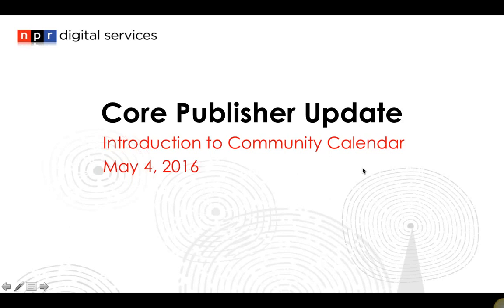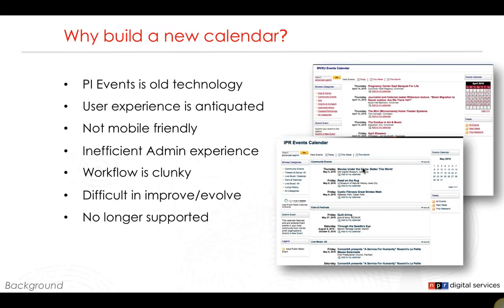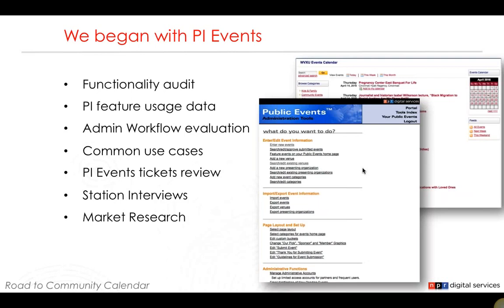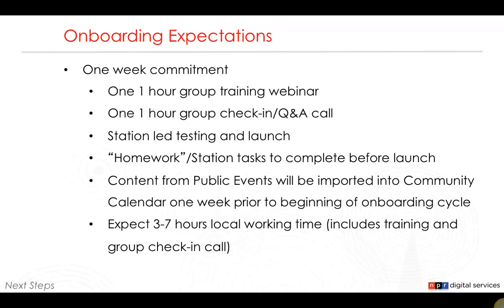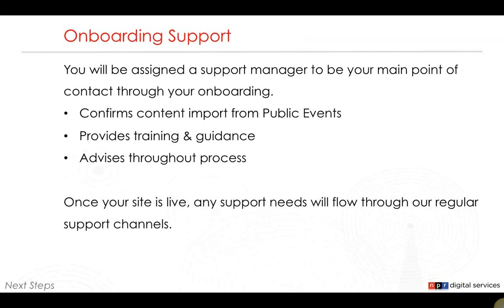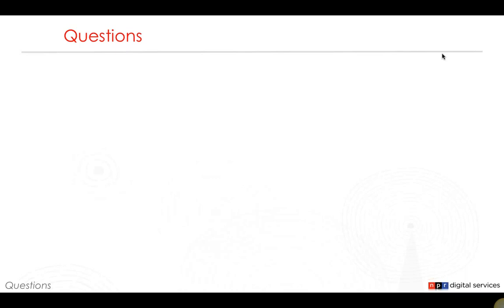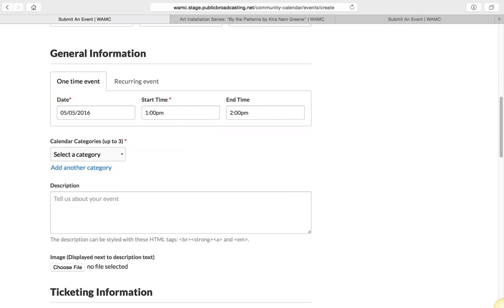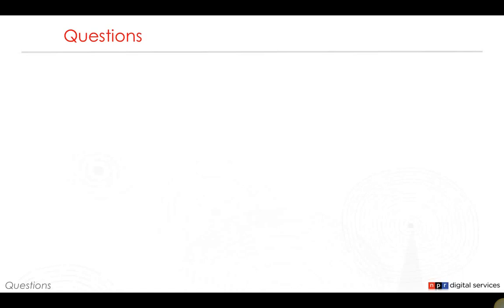Introduction to the Community Calendar